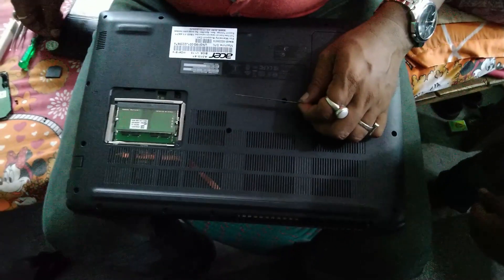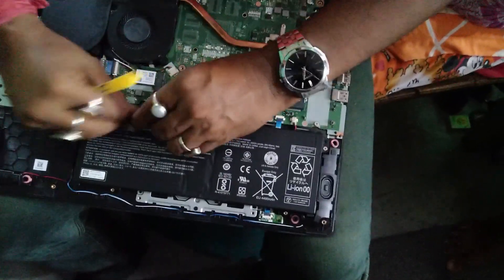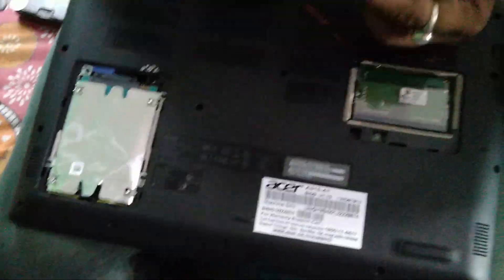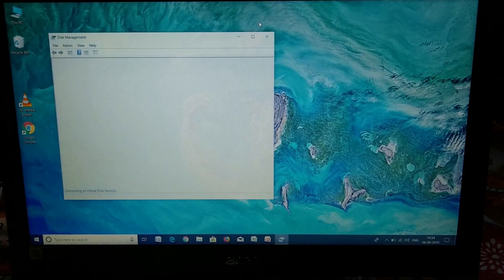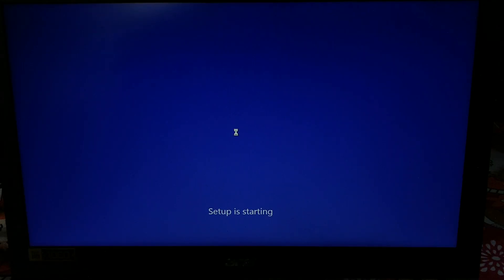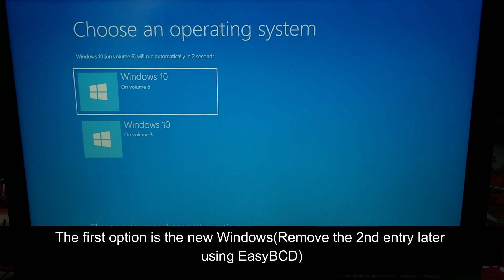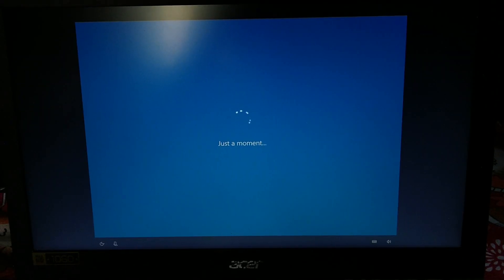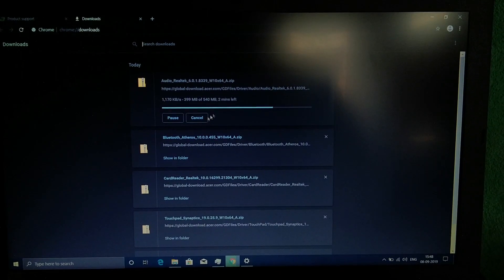ACER ASPIRE 3 a315-41 M.2 SSD INSTALLATION (SSD + HDD) | REINSTALLING WINDOWS GUIDE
Acer Aspire 3 Specs:
15.6 inch 1920x1080 Matt Display
2x4 GB 2400mhz Dual Channel DDR4 RAM
Ryzen 5 2500u 4 cores 8 threads
Vega 8 graphics ( sharing 1 GB DDR4 with RAM )